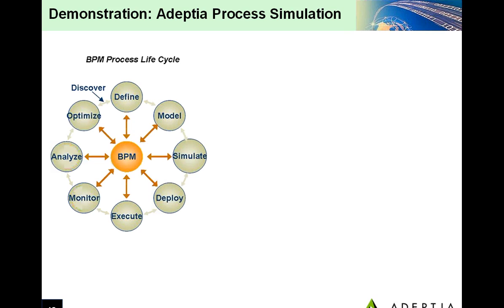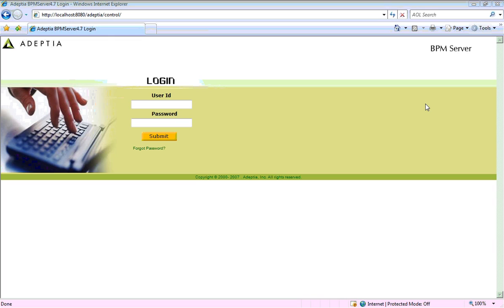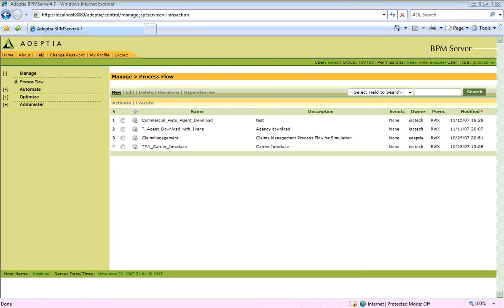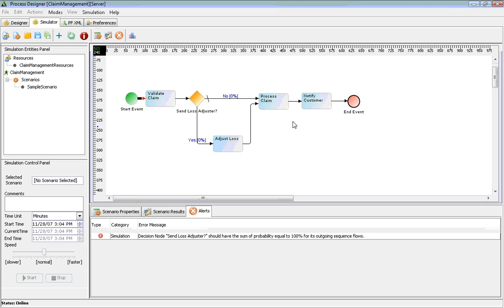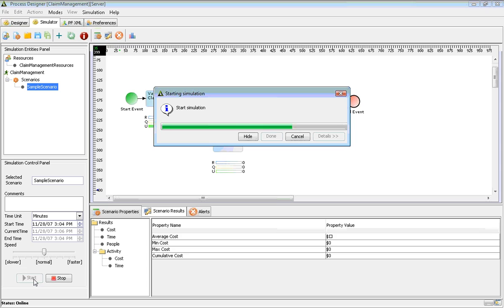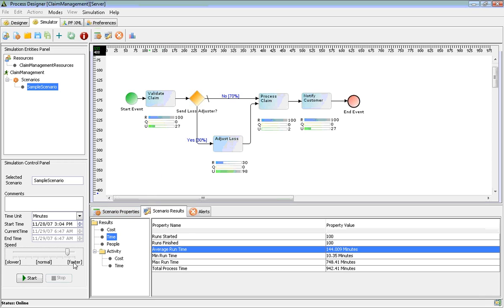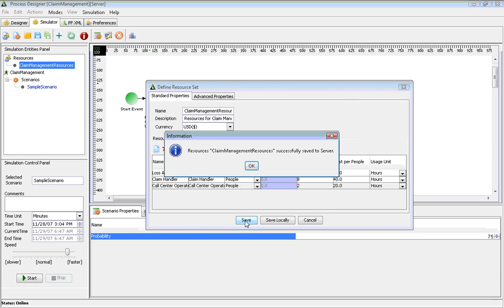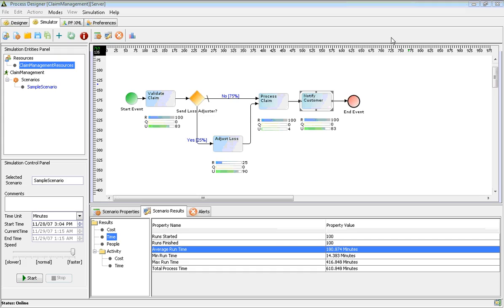Adeptia Process Simulation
Adeptia Process Simulation is a built-in simulation system in the Process Designer. It allows business analysts to apply timing, resource and cost parameters to the designed business process and then run an analysis to identify the bottlenecks and see how the process may be optimized and improved.